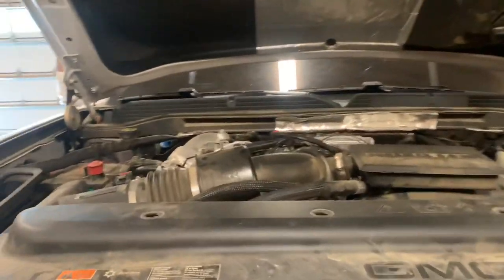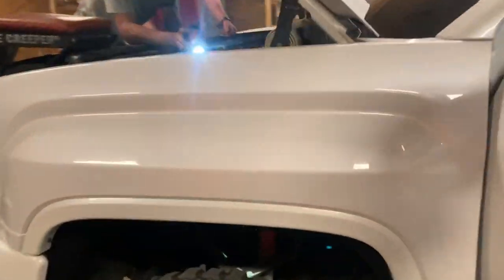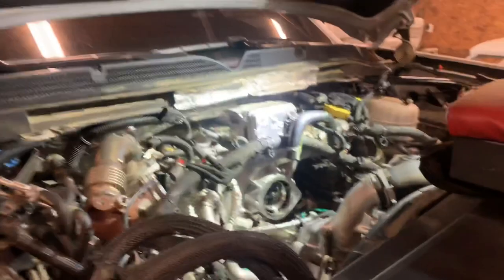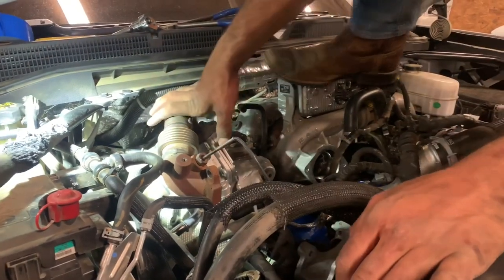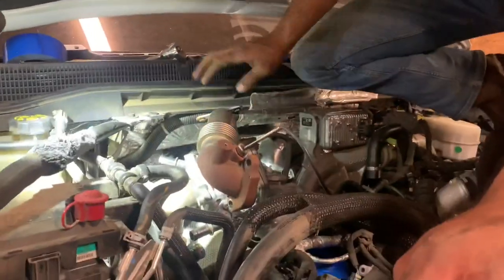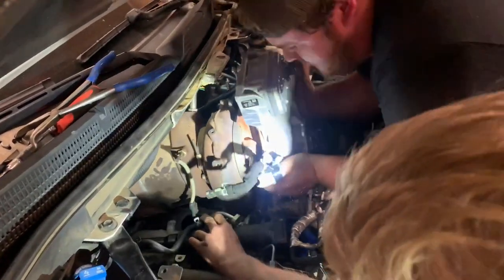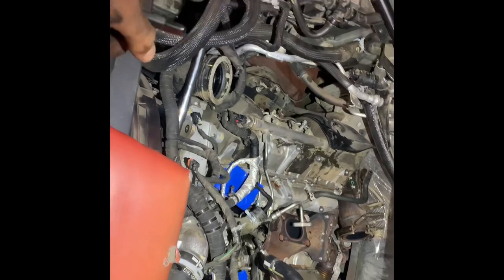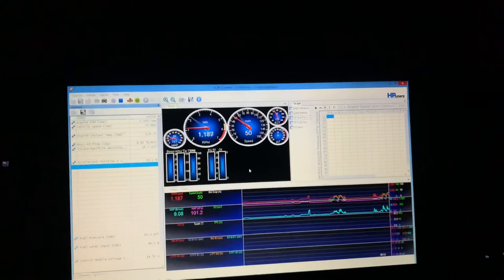Tuning and deleting an l5p!!!!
Tuning and deleting a buddies L5P 6.6l Duramax
This is not a how to video just some fun clips from the night it took us about 5 hours to do with no problems. More videos like this to come !!!